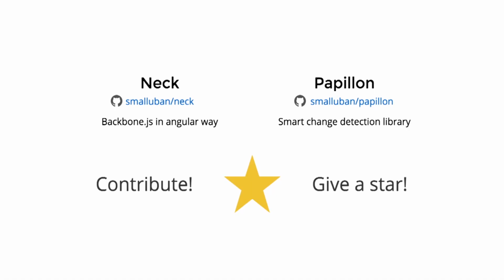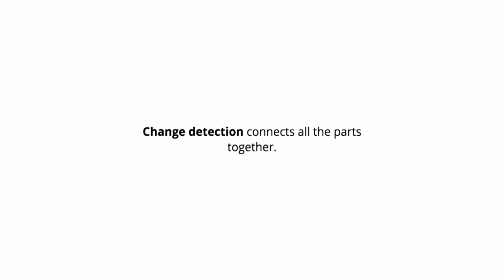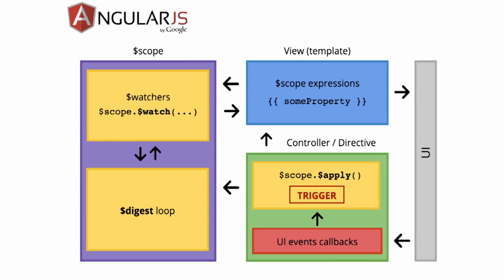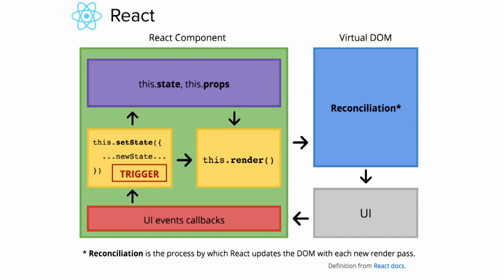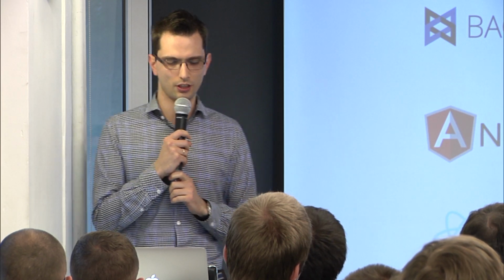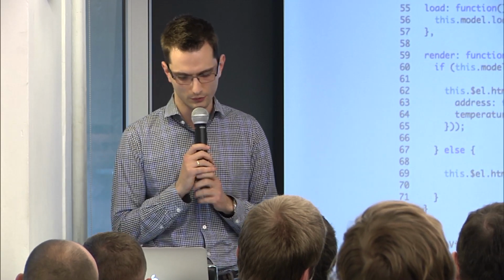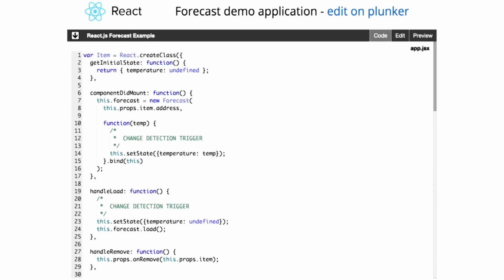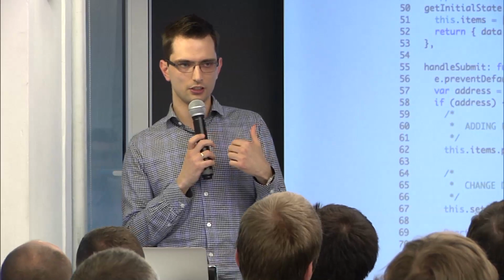Dominik Lubański: Understanding data binding - 2015-05-20 - WarsawJS #9